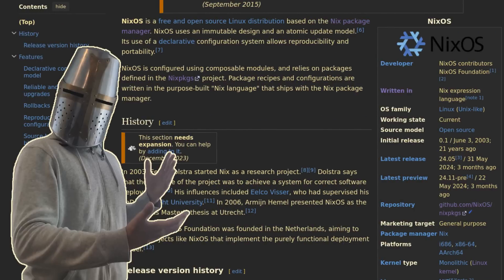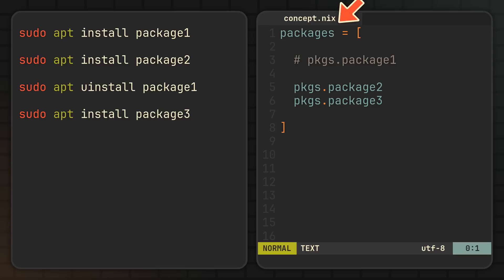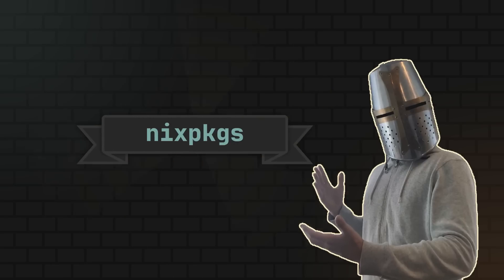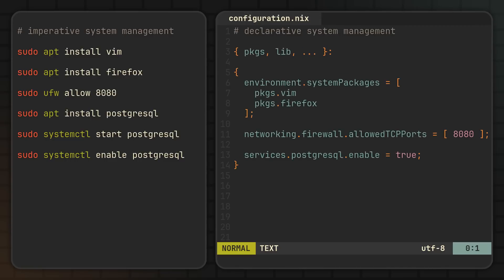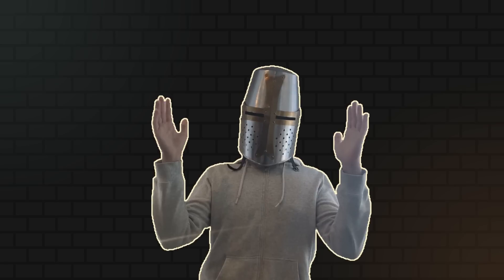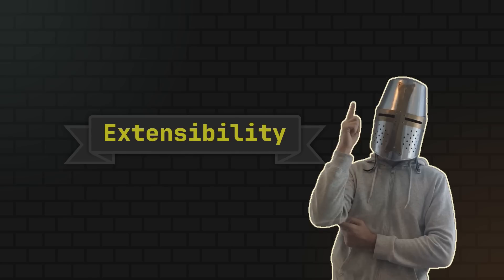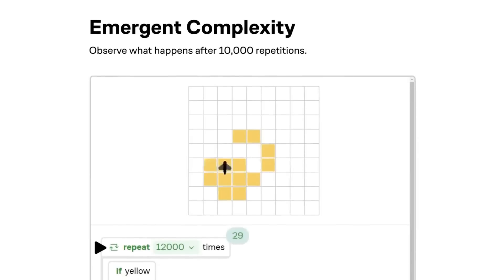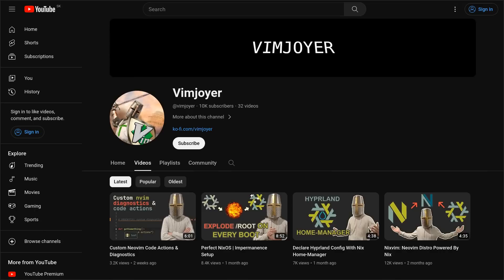Nix(OS) Ecosystem Explained